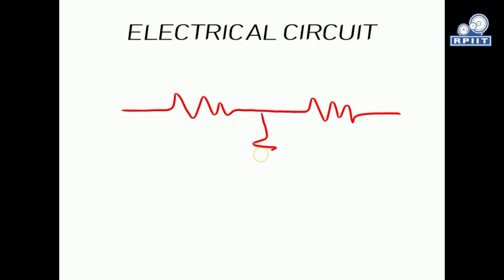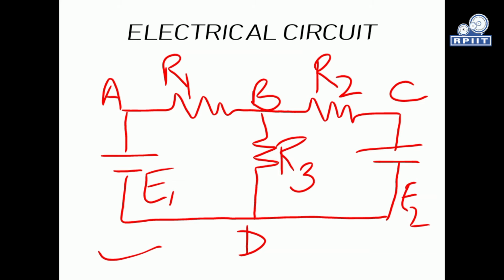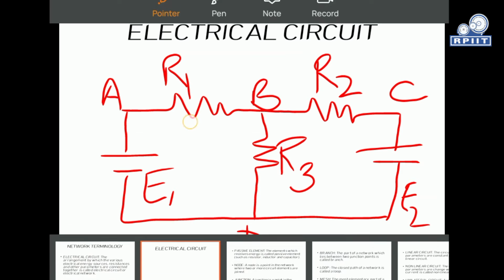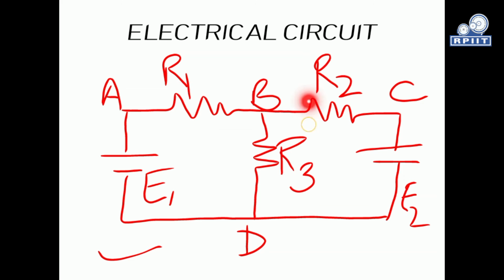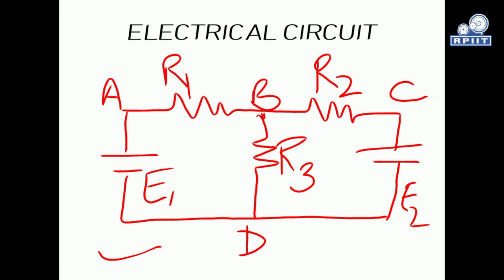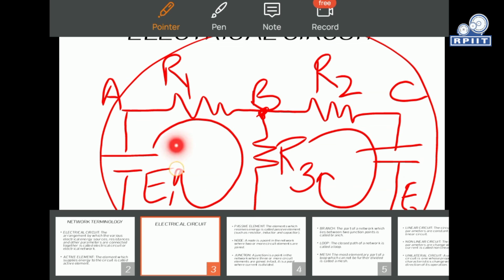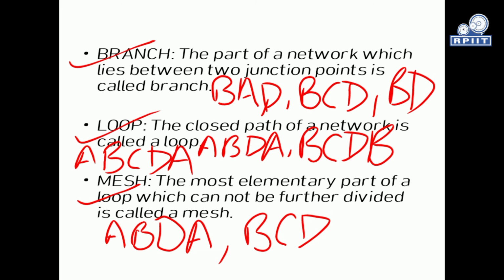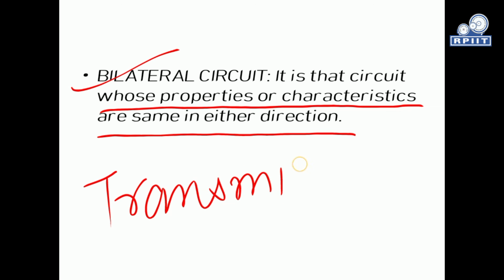Network Terminology by Mr. Ankush Sharma | RPIIT Academics